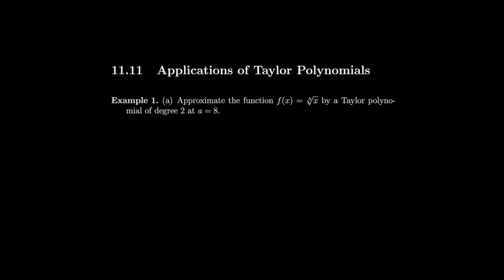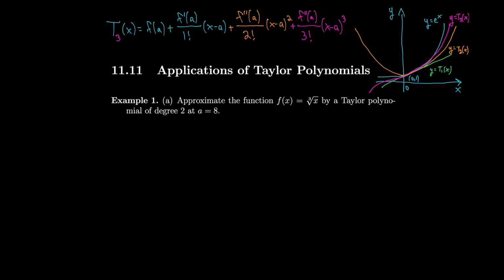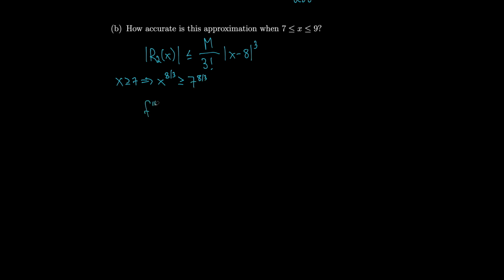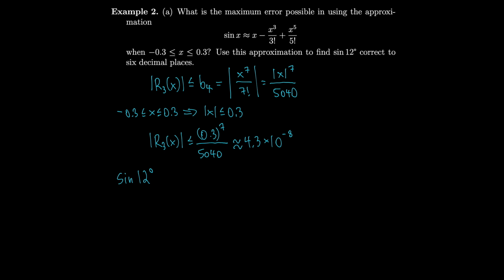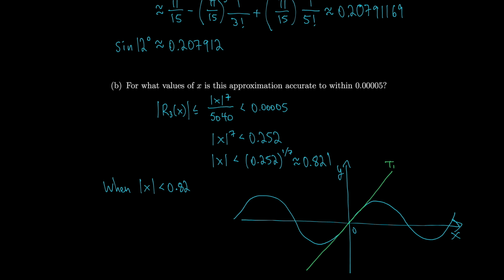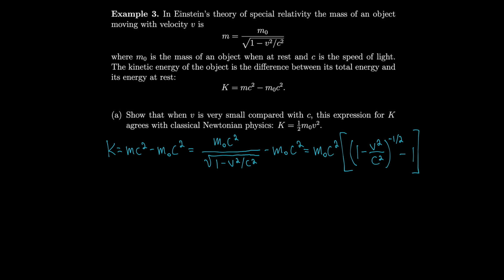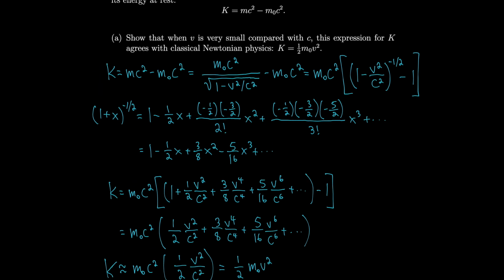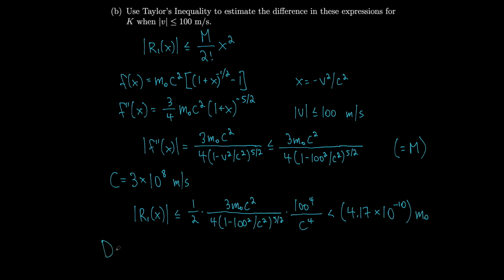Calculus 11.11 Applications of Taylor Polynomials